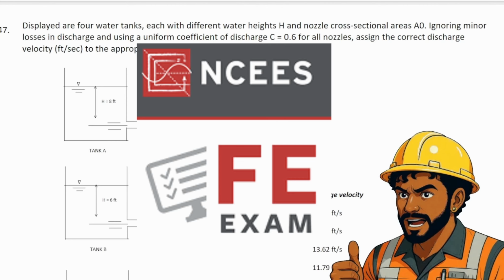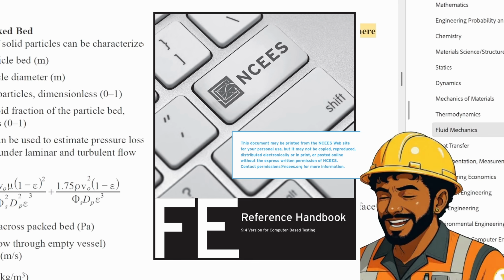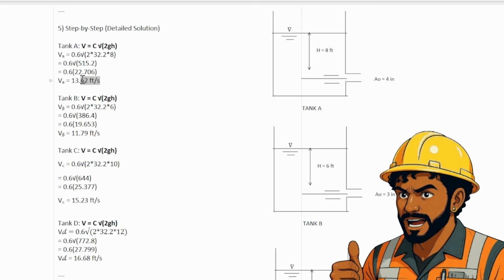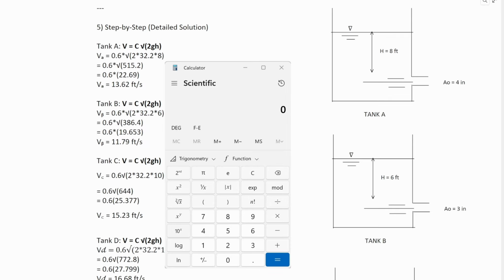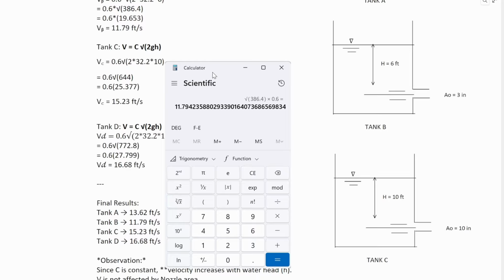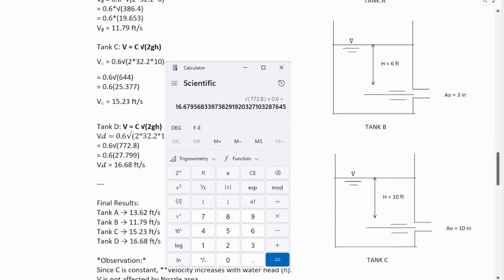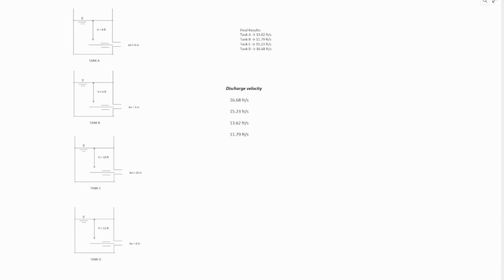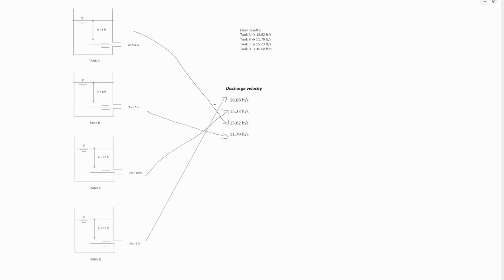FEexam review 47: Fluid Mechanics 7 – Orifice Velocity Explained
Can You Solve This? FE Fluid Mechanics – Orifice Discharge Velocity

In this video we solve a classic FE Civil Fluid Mechanics problem: four water tanks with different heads discharge through small orifices freely into the atmosphere. Which tank has the fastest jet? We use Torricelli’s theorem and the orifice discharge equation exactly as shown in the NCEES FE Reference Handbook.

Concept Overview
When water exits a sharp-edged orifice to the atmosphere, the jet speed depends on the head h. With losses captured by the discharge coefficient C, the velocity is V = C*sqrt(2*g*h). Since C is the same for all tanks, the higher the head, the higher the velocity.

00:00 – Introduction to Orifice Velocity Problem
00:29 – Understanding the Discharge Velocity Formula (V = C × √(2gH))
01:11 – Calculating Velocity for Tank A
01:52 – Calculating Velocity for Tank B
02:15 – Calculating Velocity for Tank C
02:34 – Calculating Velocity for Tank D
02:55 – Matching Velocities to Tanks
04:02 – Relationship Between Water Head and Discharge Velocity

Key Formulas (NCEES FE Reference Handbook, page 107)
Orifice discharge (flow rate):
Q = C* A* sqrt(2*g*h)

Velocity of discharge (derived from Q/A_o):
V = C * sqrt(2*g*h)

Symbols:
Q = discharge, ft^3/s
V = velocity, ft/s
C_d = coefficient of discharge (use 0.6 in this problem)
A_o = orifice area, ft^2
g = 32.2 ft/s^2
h = head above the orifice center, ft

Step-by-Step Solution
1) Write V = C*sqrt(2*g*h).
2) Substitute C = 0.6, g = 32.2 ft/s^2, and the given h for each tank.
3) Compute V for each tank.
4) Compare. Larger h gives larger V.

NCEES FE Reference
Section: Fluid Mechanics – Flow through orifices and nozzles
Page: 107 (use Q = C_d * A_o * sqrt(2*g*h) and derive V)

RESOURCES & LINKS MENTIONED IN THIS VIDEO:
BOOKS RECOMMENDED FOR THE FE:
FE Civil Practice Exam NCEES:
FE Civil Practice (Latest edition):
FE Civil Practice Problems (Oldest edition):
TI-36X Pro:
TI 84 Plus Graphing Calculator: